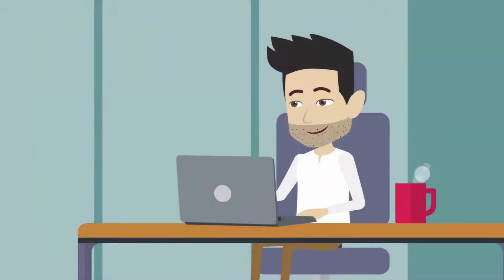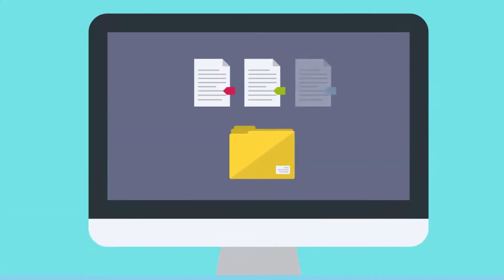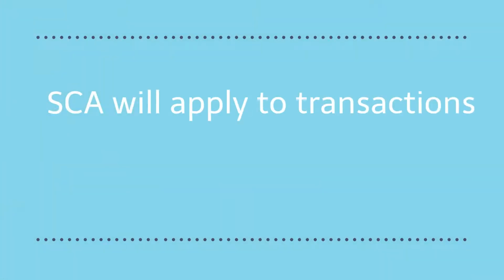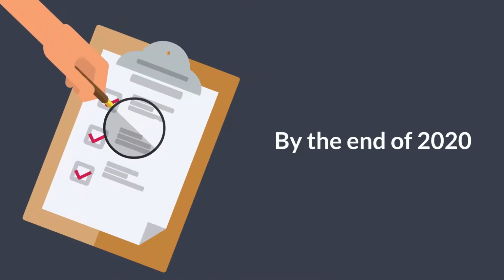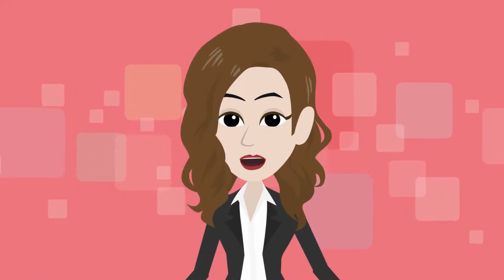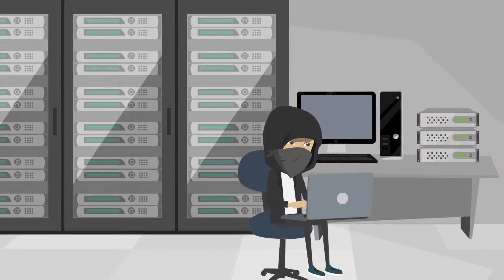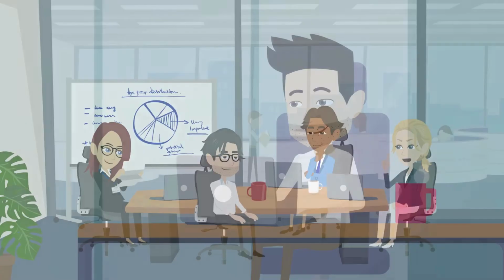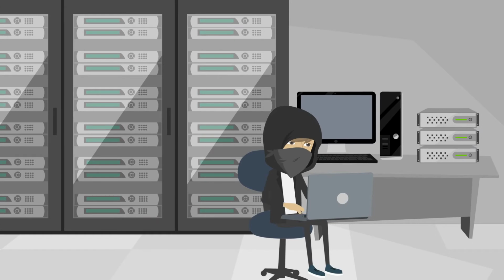What is Strong Customer Authentication (SCA)? | Pixxles PowerUps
Strong Customer Authentication (SCA) is a new European regulatory requirement to reduce fraud and make online payments more secure. In this instalment of Pixxles PowerUps we cover the following:

00:00 - Start
00:10 - What is Strong Customer Authentication (SCA)?
01:50 - What are the exemptions from SCA?

for more tips on growing your ecommerce business.

What is Pixxles?
Pixxles is a comprehensive, robust online payment processing solution for merchants around the globe. Our industry expertise has allowed us to combine innovate technical infrastructure with unparalleled customer support and service offerings, which include custom integrations and fraud-prevention tools to protect your business. All under one bill, one processor, and one flat rate.